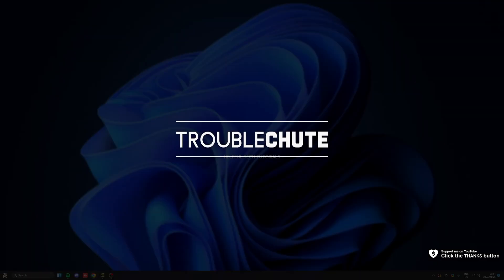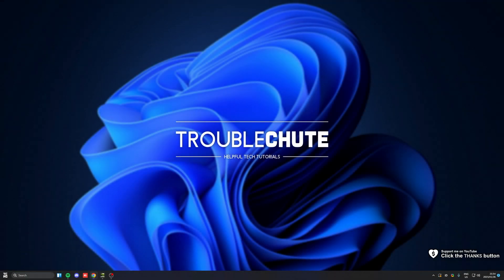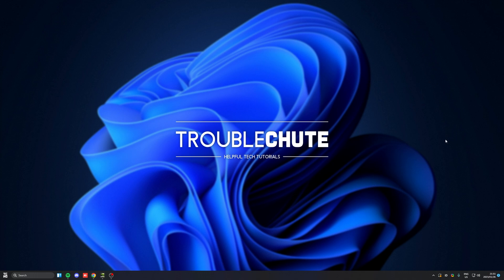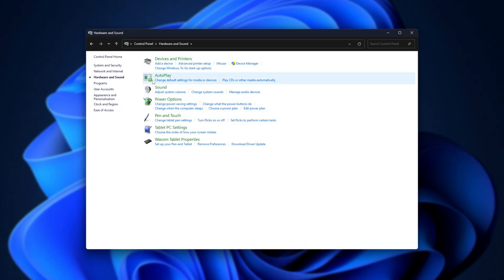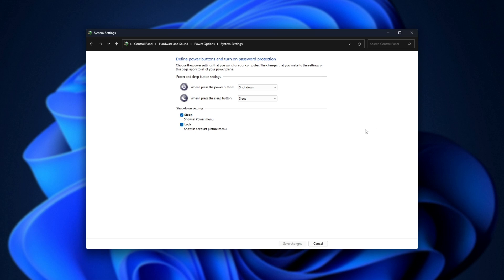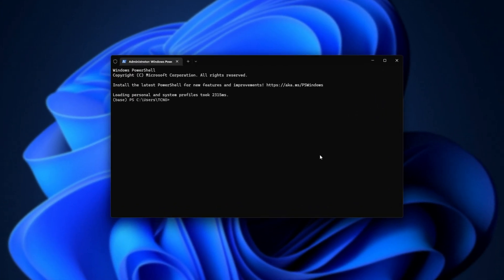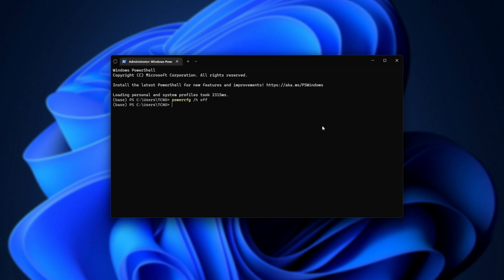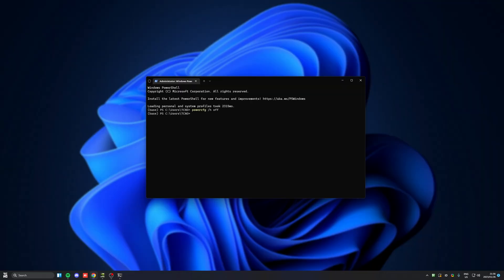Fix drives Read-Only in Linux/Ubuntu | Easy Guide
Trying to use ANY drive in Linux, or Ubuntu Linux while dual booting with Windows? Well, if you can't edit ANY files on any of your drives it's likely that Windows has 'locked' them. This video shows you how to disable that 'lock' and access your files once again.

Timestamps:
0:00 - Explanation
0:25 - Why all drives are Read Only
0:44 - Fix all drives read-only in Linux